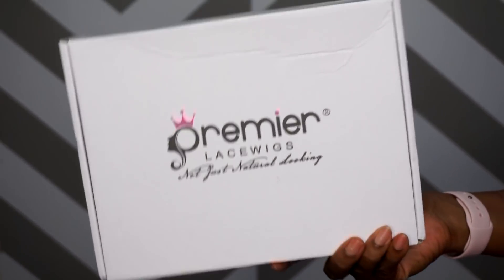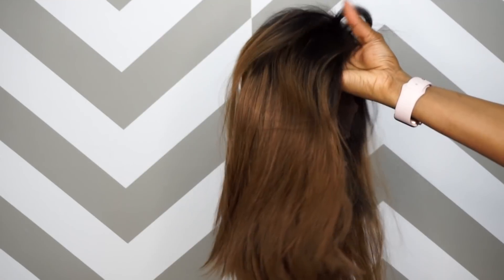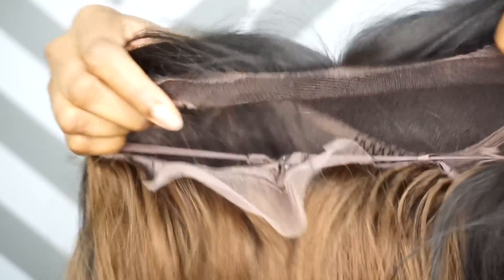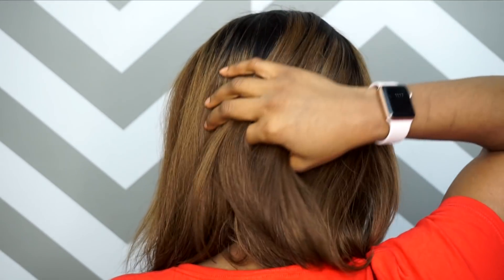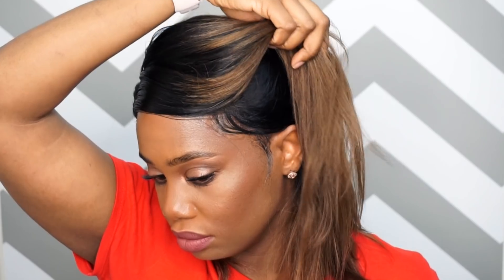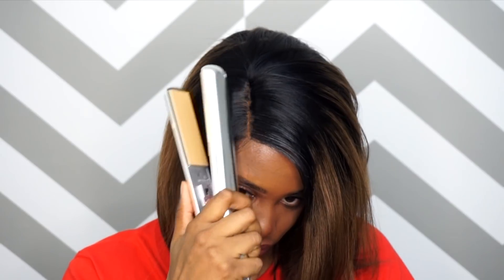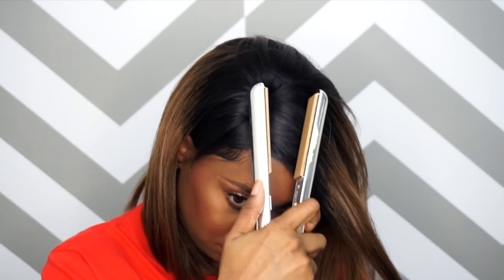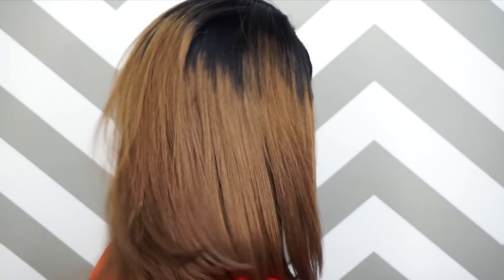Start to Finish Ombre Bob Wig from Premier Lace Wigs | Wig Wednesday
Hey Best Frannnnsss. Happy Wig Wednesday!  Today Im serving you guys brown ombre a-symmetric realness.

Brown Ombre Bob Style Lace Front Wig
SKU: CLFW-65
Hair Type: Indian Remy Hair
Length:12 inches
Color:natural color/30# ombre
Style: side part yaki straight
Size:Medium size (average size )
160% thick density.
There are adjustable straps on the back and combs sewn inside.You can wear this wig without using glue or other adhesives.
There are 4.5 inches lace parting space in the front, the rest is hair weaves
There are pre-plucked natural hairline and baby hairs around the perimeter.
We also give a free elastic band, you can sew it on the wig to make it more secure and flat.

Be My Best Frann!

Write me or send Promotional Packages here:
Attn: MissKenK